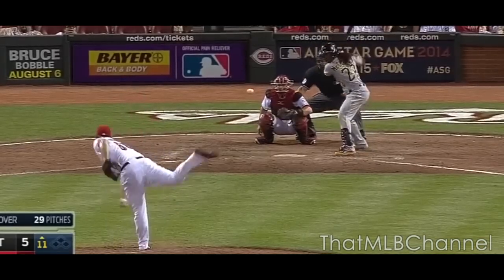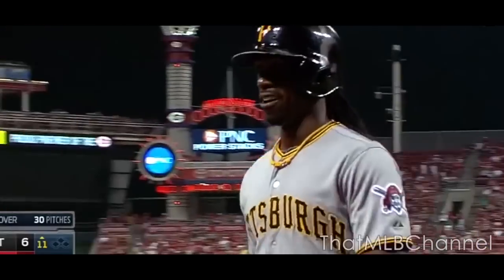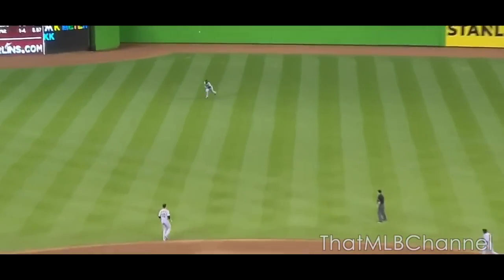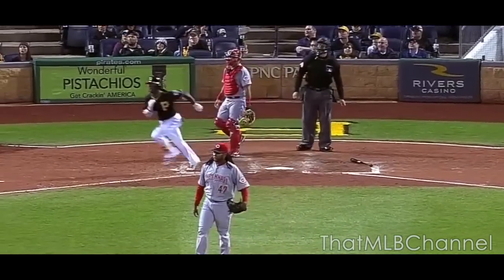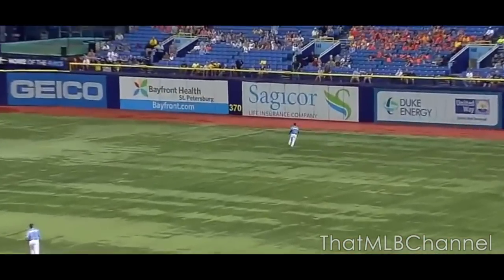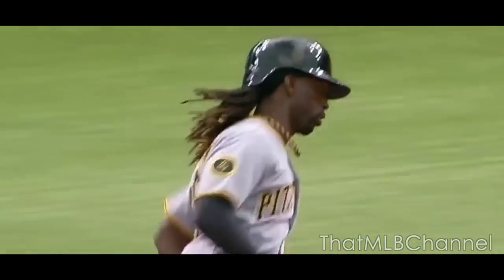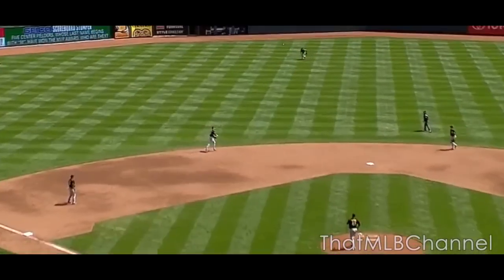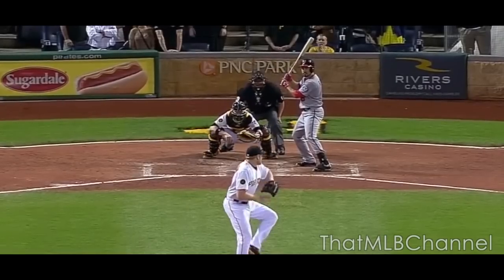Andrew McCutchen 2014 Highlights ᴴᴰ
Welcome to ThatMLBChannel! The #1 MLB Highlight Channel on YouTube

Hi, my name is Blake. Here, you will see some of the best MLB on YouTube! I'm a freshman at Pasadena City College, hoping to transfer to the USC film school, doing something that I really love, hoping to make it to the next level. I really enjoy making these videos, and I really enjoy hearing your feedback. So leave a comment telling me how you liked the video, or any comments/suggestions you have!